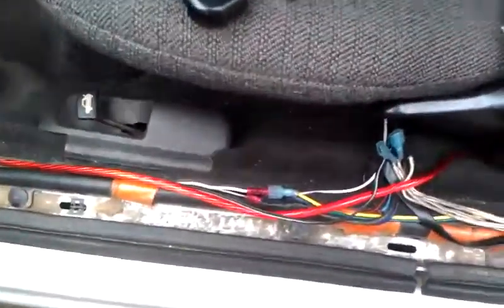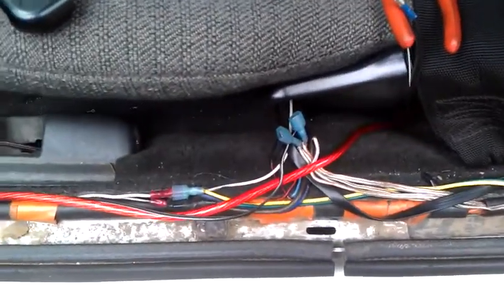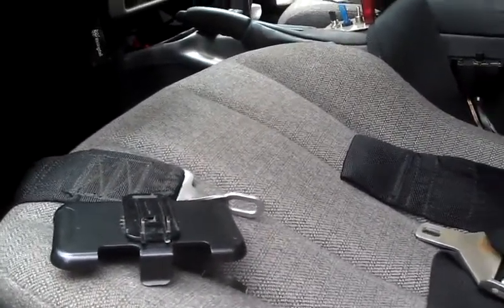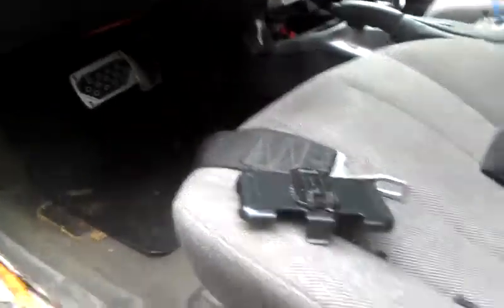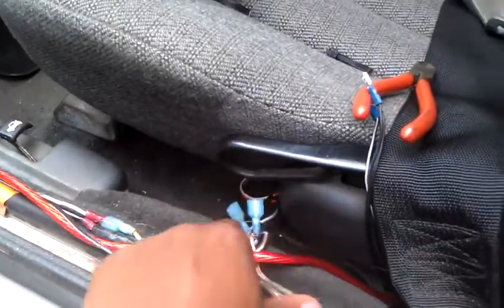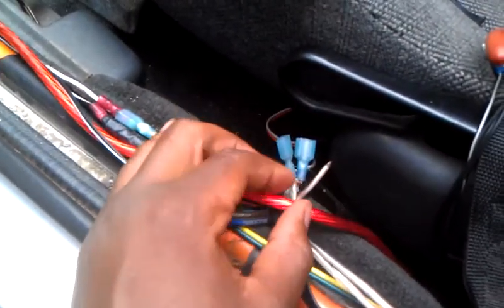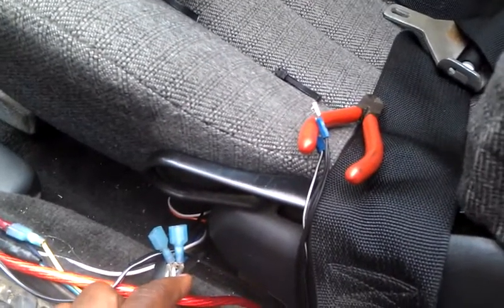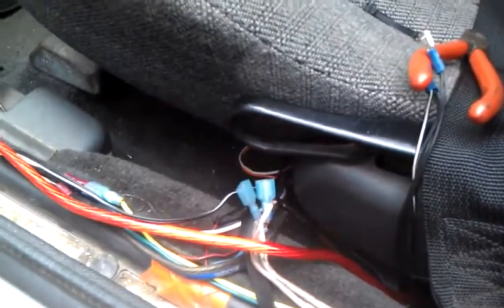Bass tip of the week